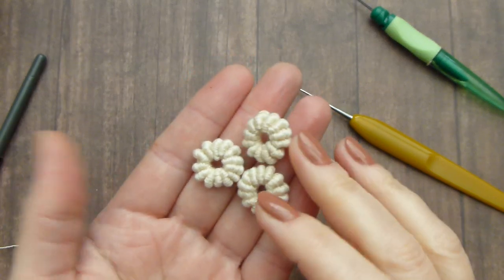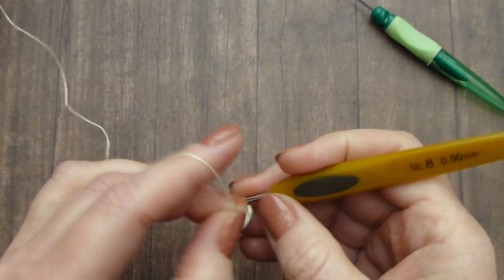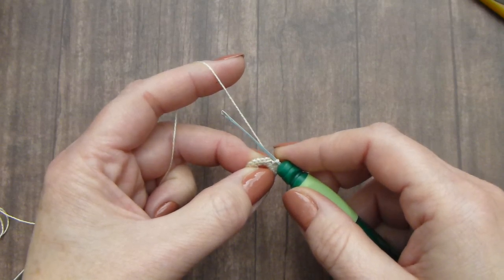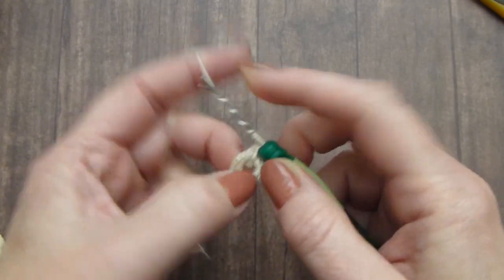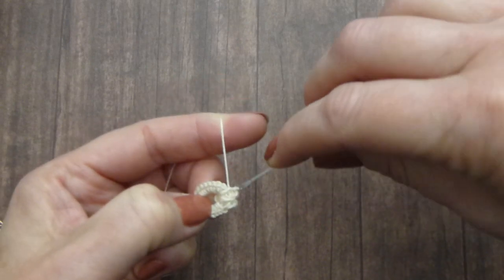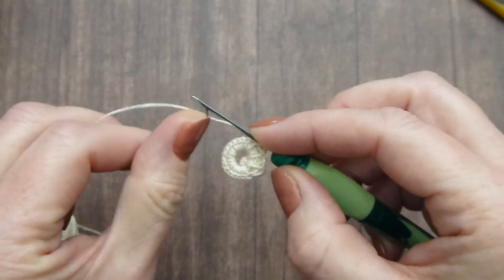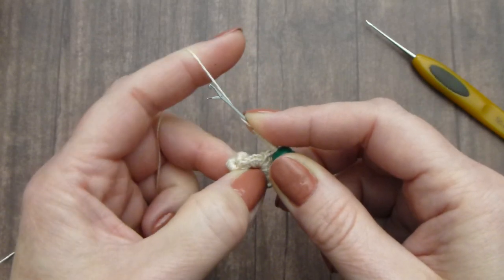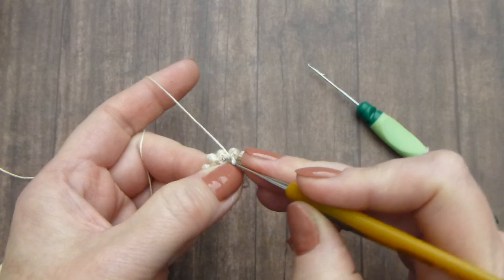Button with bullion sts